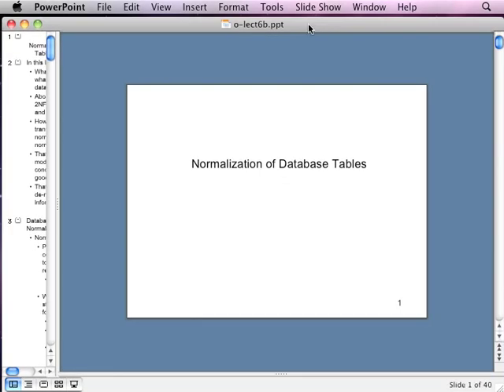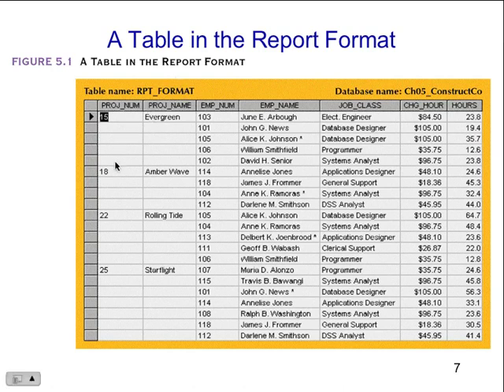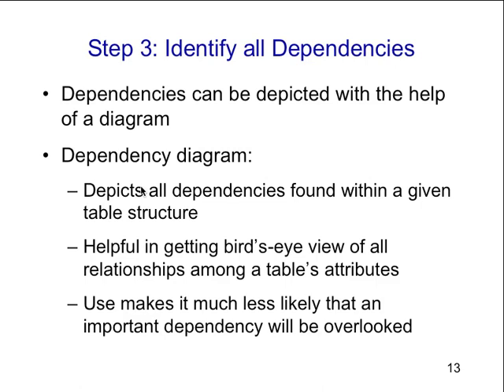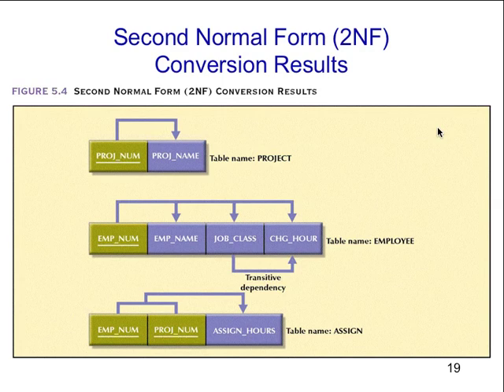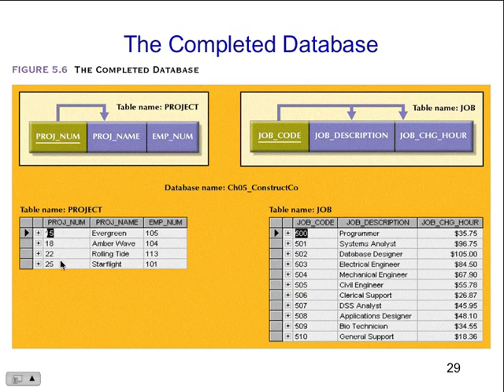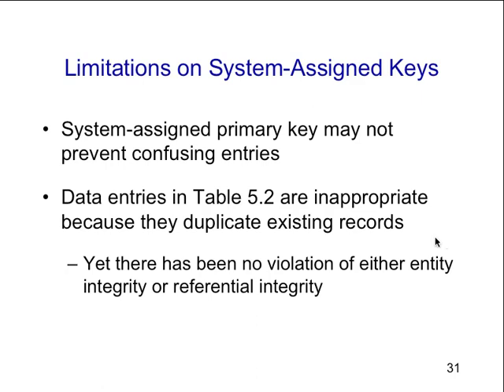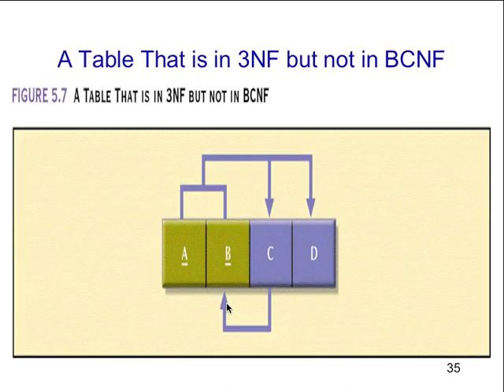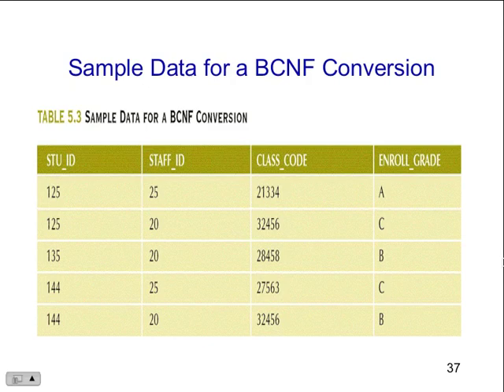Oracle Database - Lecture 21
This lecture covers the concept of database normalization and how to convert databases from 1st to 2nd and then to 3rd normal forms (NF). There is also an explanation of the BCNF form and how to tell the different between databases that are in 3rd NF and also in BCNF from those that are in 3rd NF but not in BCNF.